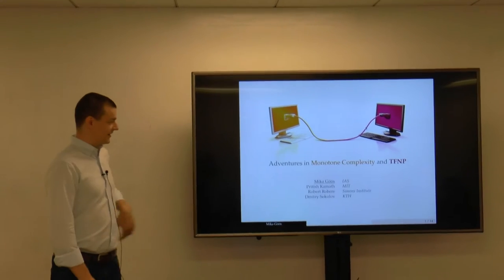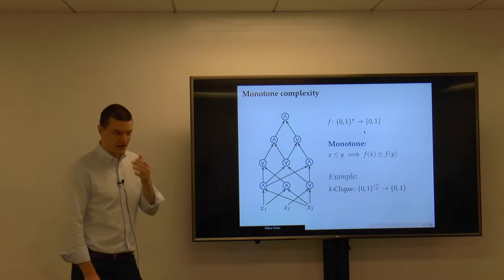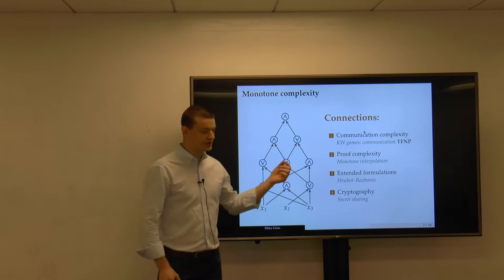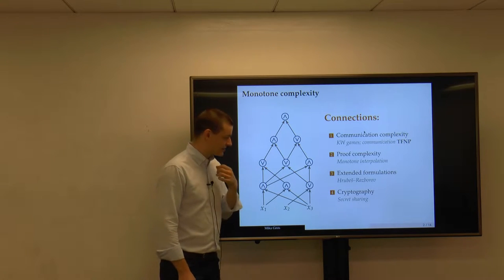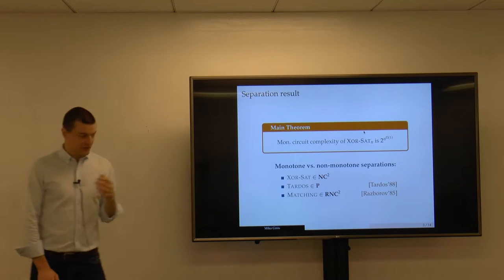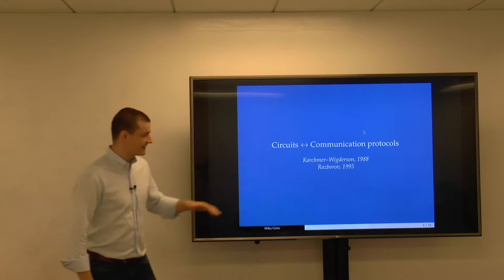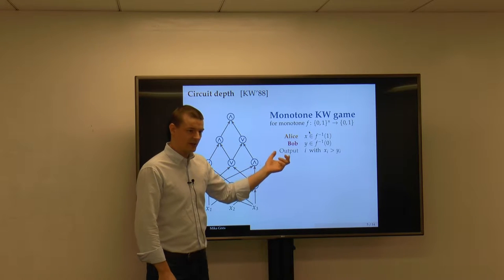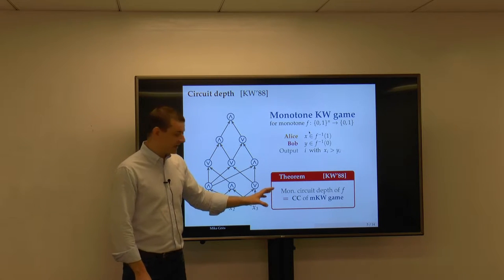Mika Göös @ Theory Lunch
Title : Adventures in Monotone Complexity and TFNP

Abstract : Separations : We introduce a monotone variant of XOR-SAT and show it has exponential monotone circuit complexity. Since XOR-SAT is in NC^2, this improves qualitatively on the monotone vs. non-monotone separation of Tardos (1988). We also show that monotone span programs over R can be exponentially more powerful than over finite fields. These results can be interpreted as separating subclasses of TFNP in communication complexity.

Characterizations : We show that the communication (resp. query) analogue of PPA (subclass of TFNP) captures span programs over F_2 (resp. Nullstellensatz degree over F_2). Previously, it was known that communication FP captures formulas (Karchmer--Wigderson, 1988) and that communication PLS captures circuits (Razborov, 1995).

Joint work with Pritish Kamath, Robert Robere, and Dmitry Sokolov.